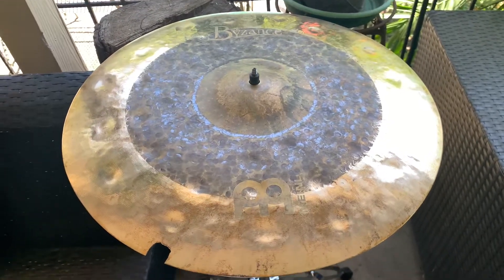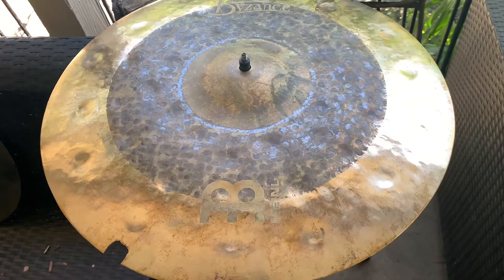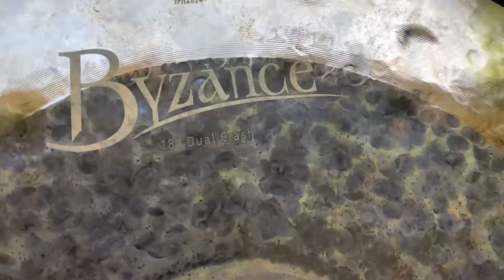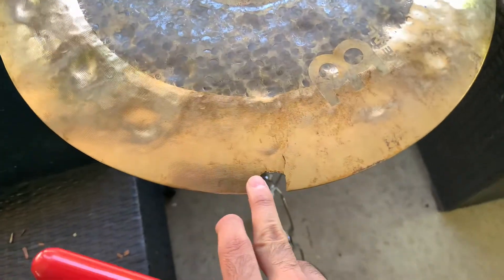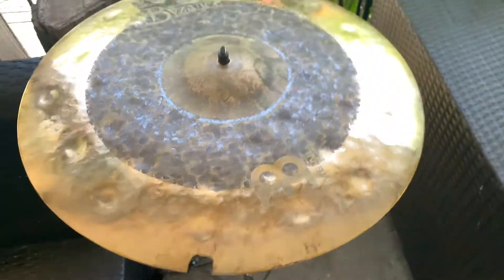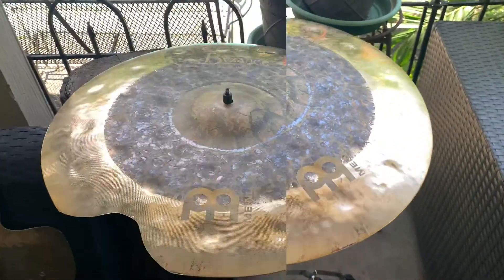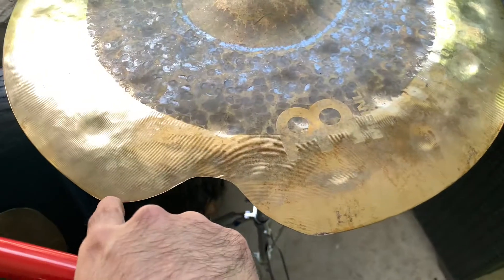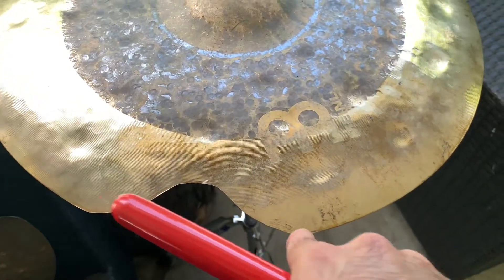Meinl Byzance 18” Dual Crash - Repaired